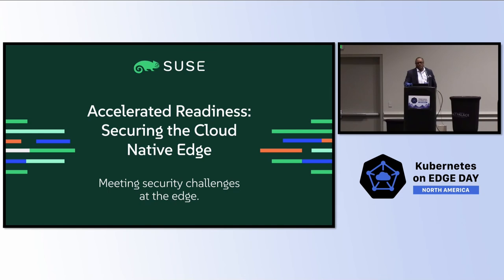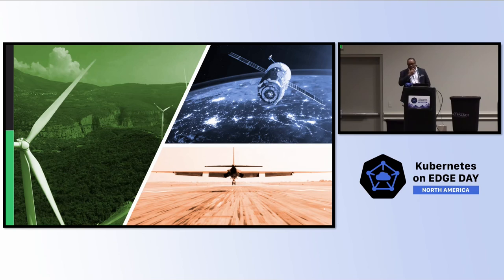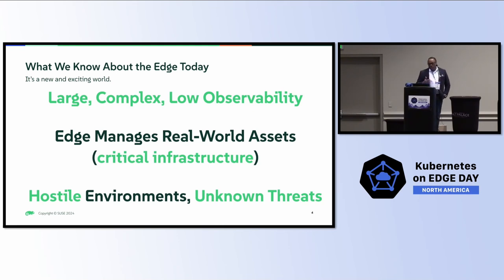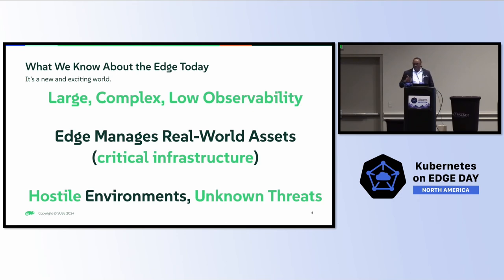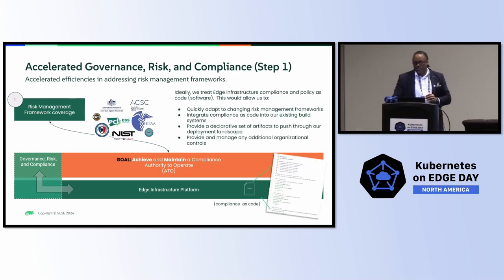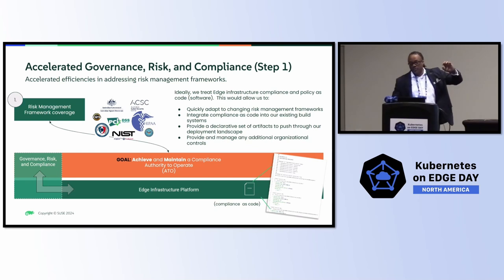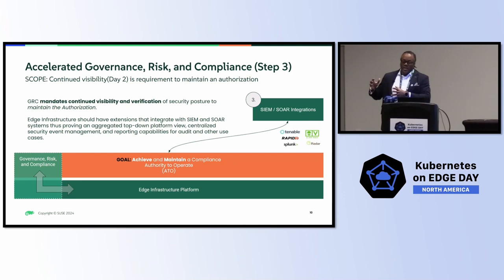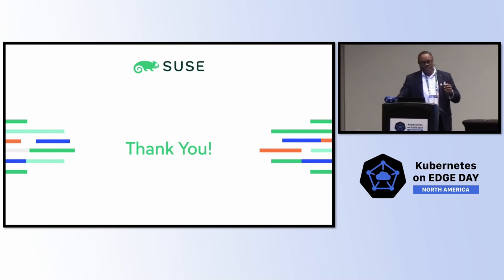Sponsored Keynote: Accelerated Readiness with Global Compliance Patterns: The Winning... Keith Basil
Sponsored Keynote: Accelerated Readiness with Global Compliance Patterns: The Winning Security Story - Keith Basil, SUSE

Governance, Risk, and Compliance (GRC) is an essential business mandate in our increasingly complex and interconnected world. While Risk Management Frameworks specify security requirements and posture required for an authorization to operate, this is just the first step. The creation of security artifacts, a tedious and time-consuming process, could take anywhere from 9-12 months. By creating a library of Risk Management Frameworks, organizations get ahead of the curve. In this session we review how treating compliance and policy as code can securely prepare enterprises for the future.